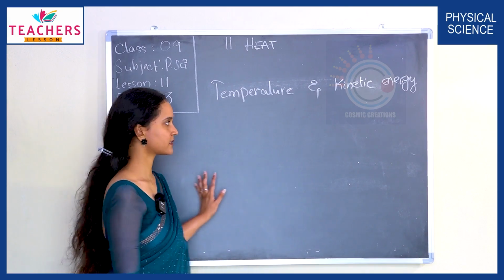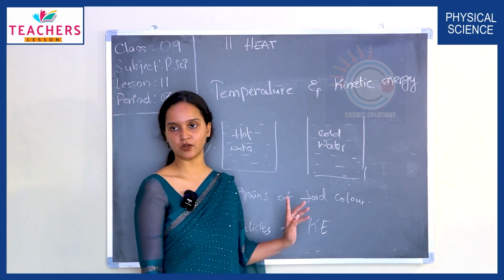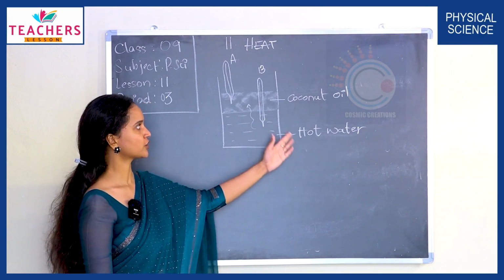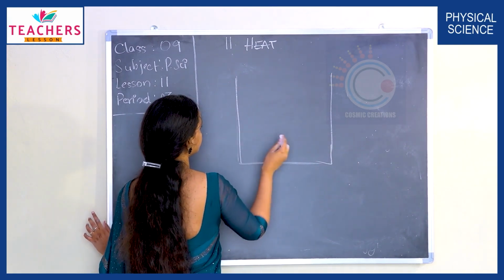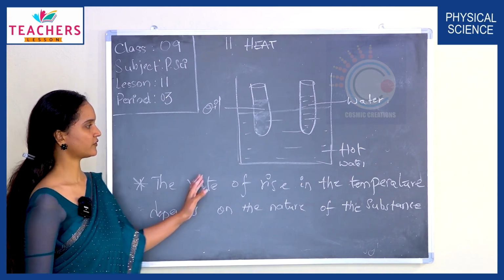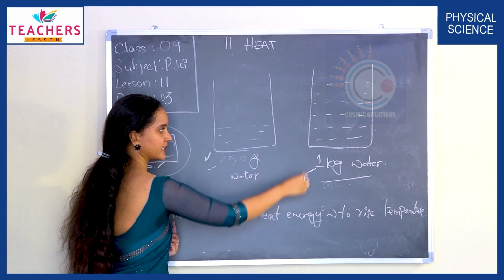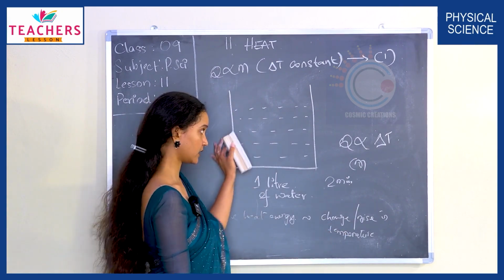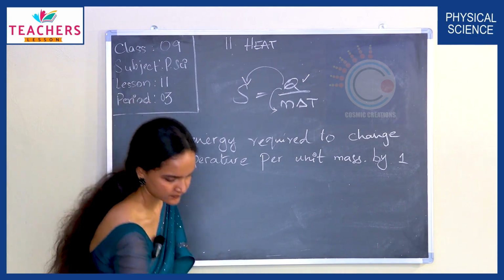Heat S 03